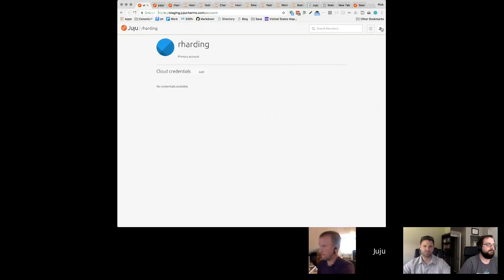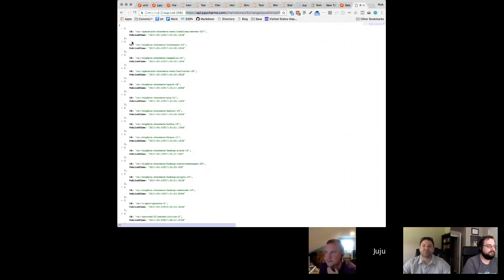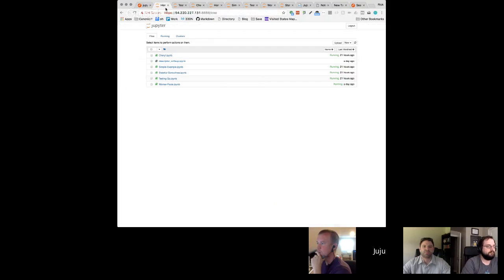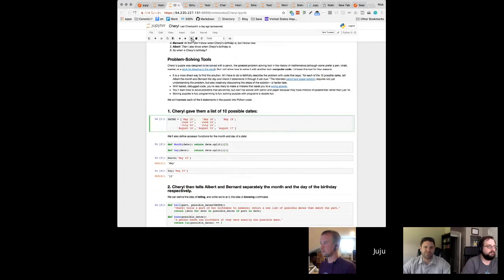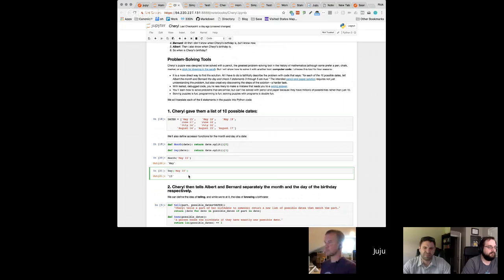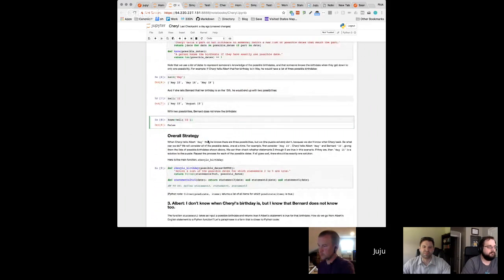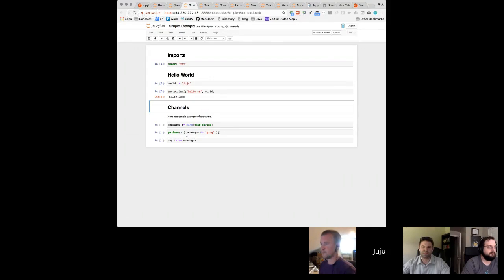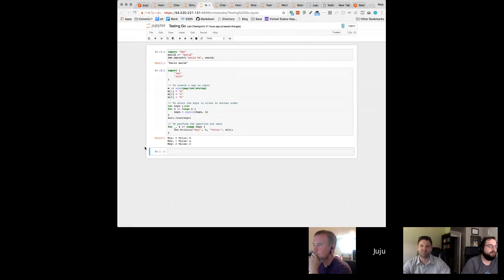The Juju Show #12 - Jupyter in your notebook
Juju 2.2 beta3 out (brew updated for macOS)

* conjure-up now uses libjuju as its API client.

* experimental Oracle cloud support and conjure-up supports deploying to Oracle.

Search results improved!

How to remove credential from JaaS?

 1.6.2 support in the Canonical Distribution of Kubernetes

un-promulgating big data charms next week

Jupyter notebook on the cloud